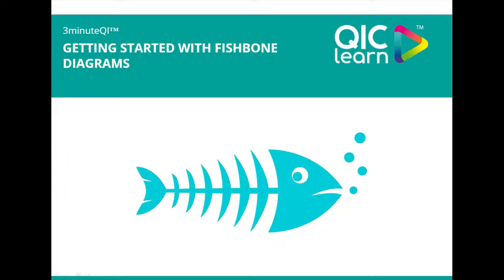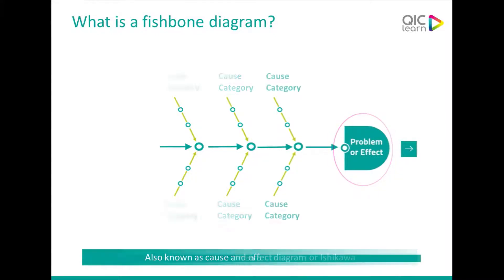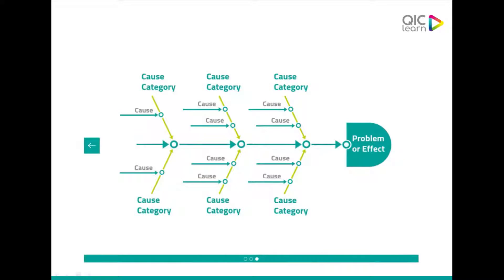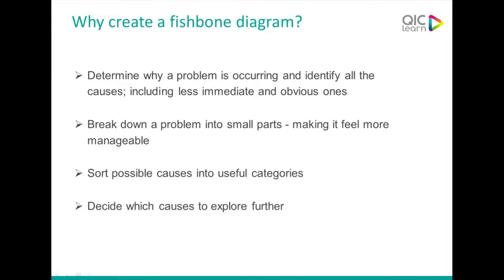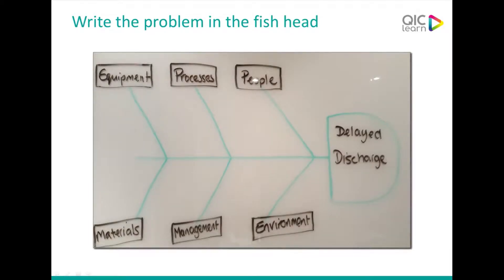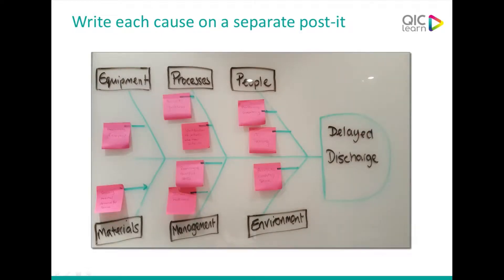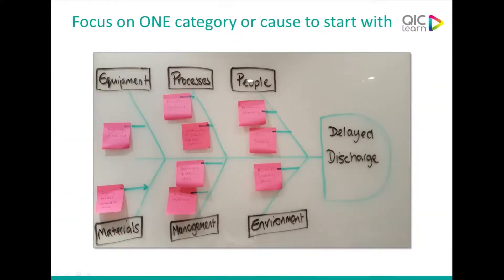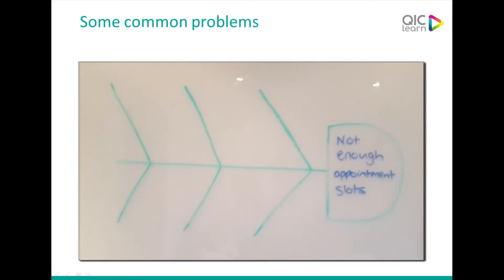3minuteQI Fishbone Diagram 2021 1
A bite-sized video showing how to effectively use a fishbone diagram as a tool within a healthcare setting